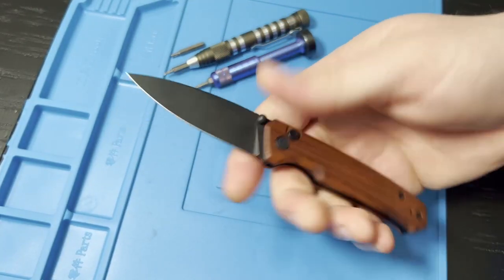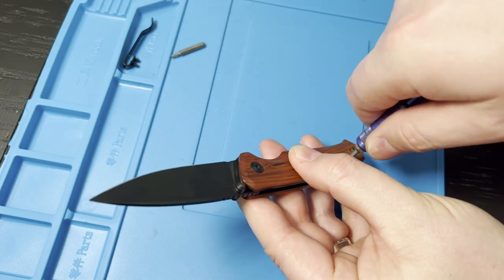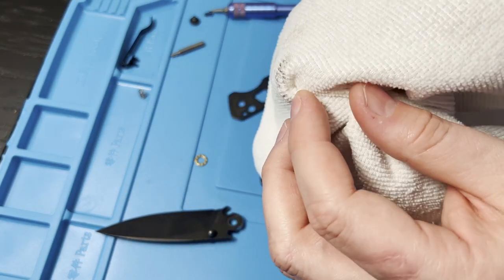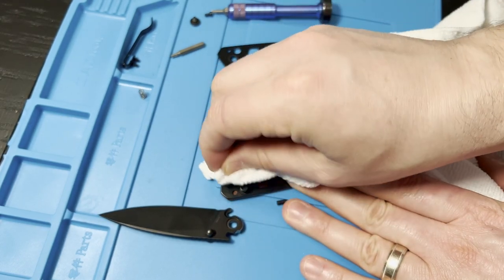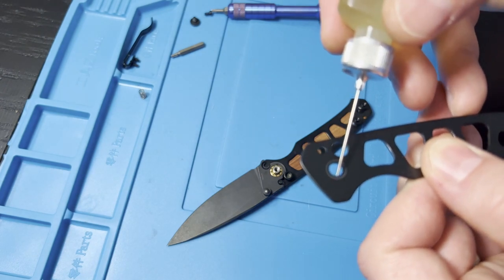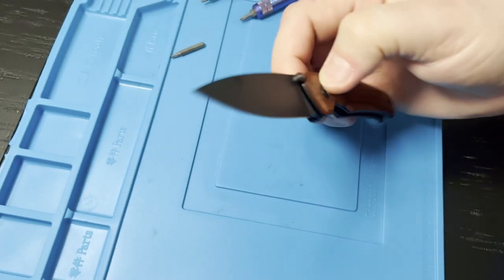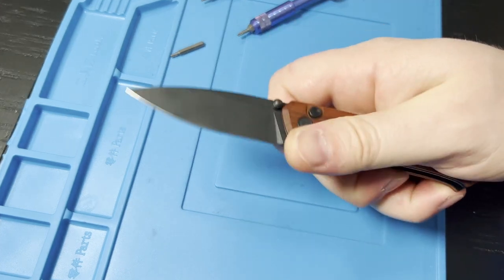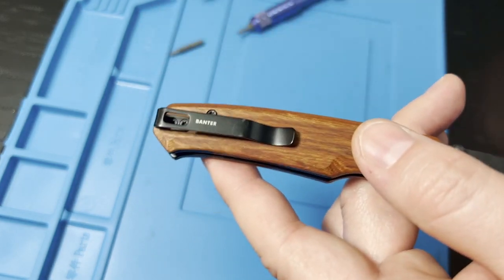Civivi Altus Disassembly and maintenance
Thanks,

LINKS

Banter pocket clip

NEW ARRIVALS
$100-$160
$75-100(ish)
KIZER HIC-CUP
$50-$100